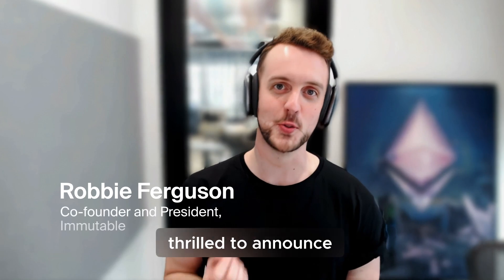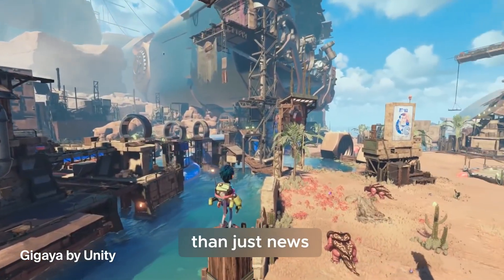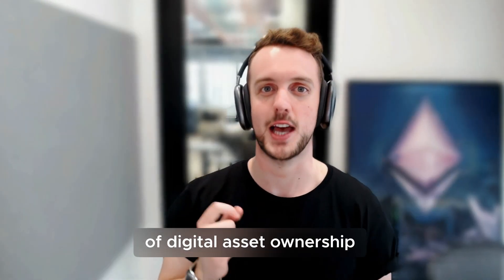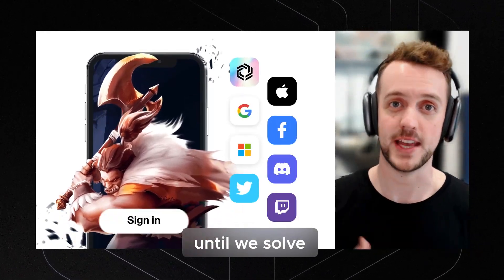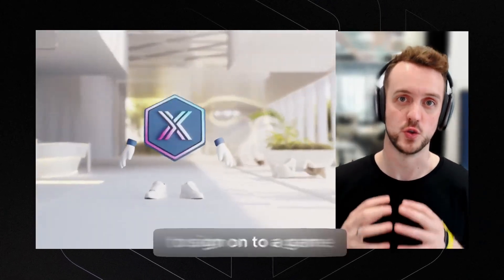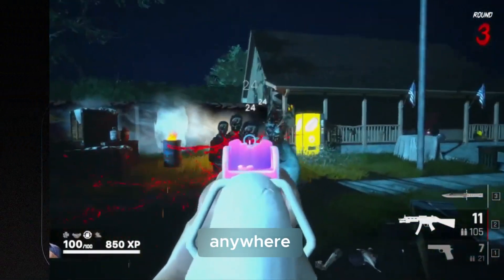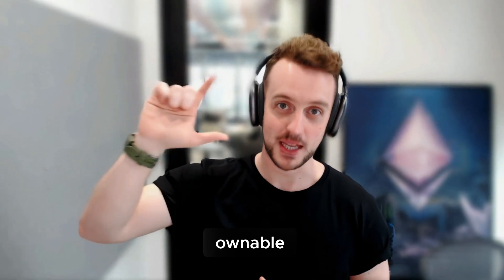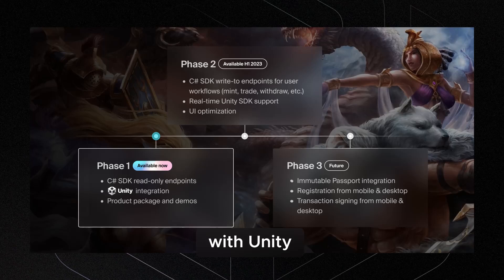Immutable: A Unity Verified Solution | Official Announcement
The Immutable Unity SDK went live this week!

ImmutableX is the leading platform & ecosystem for web3 gaming on Ethereum. We're bringing simplicity and power to the next billion players & builders.